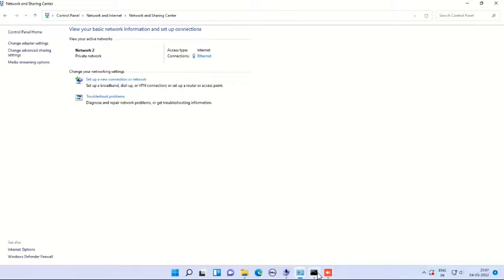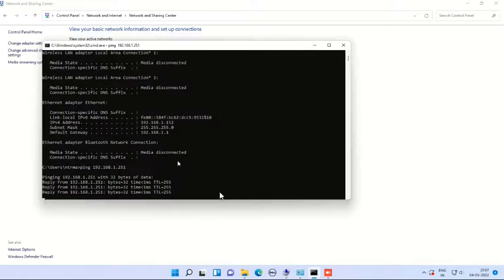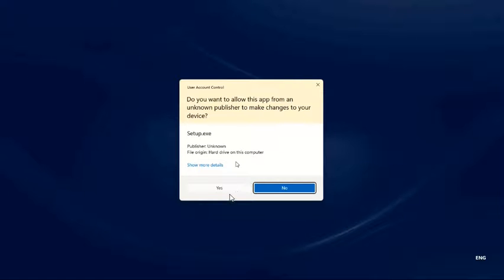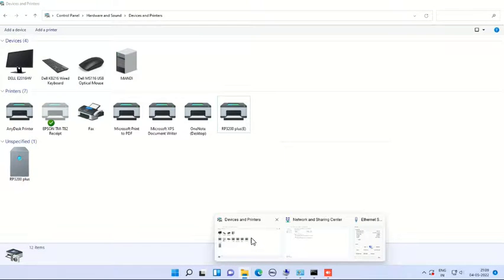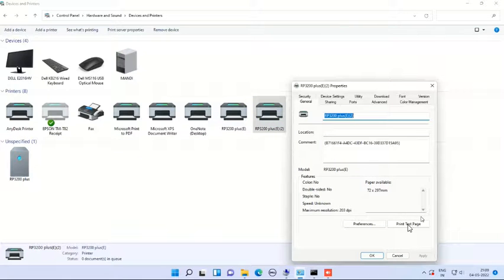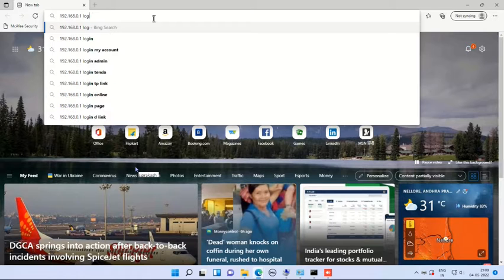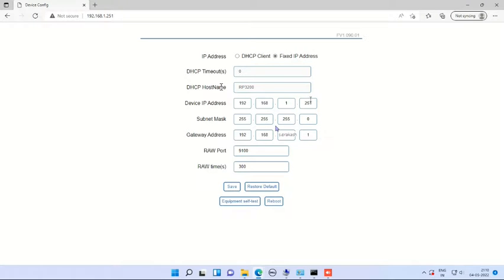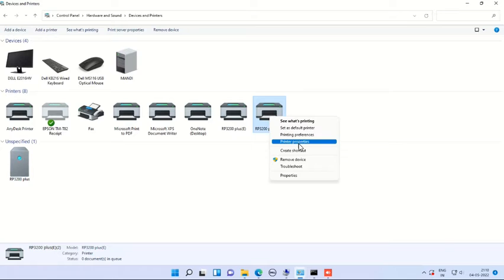How to Install RP 3200 Plus in Ethernet or Lan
Step1 :Please check printer IP address by taking printer self test.
Step 2: Check system ip address by opening command prompt and type
ipconfig
Now you will receive system IP details.

Step 3: If both are same series please try to ping by using command prompt
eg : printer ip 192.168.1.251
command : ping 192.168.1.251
If you get reply. please install the driver.
Step 4: While installing the printer driver please select the interface type as NET.